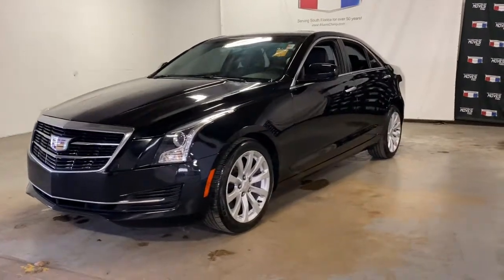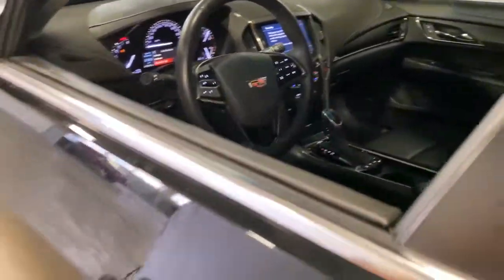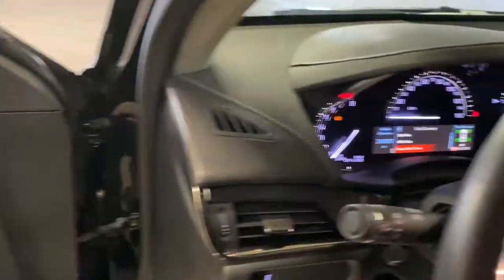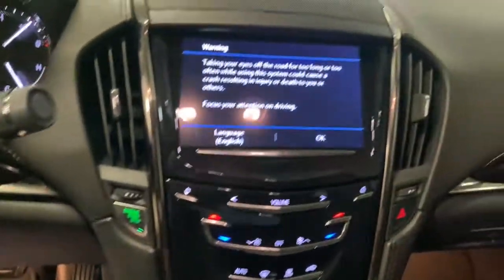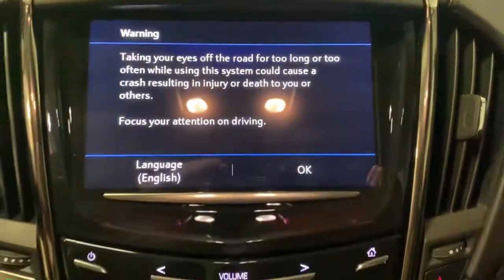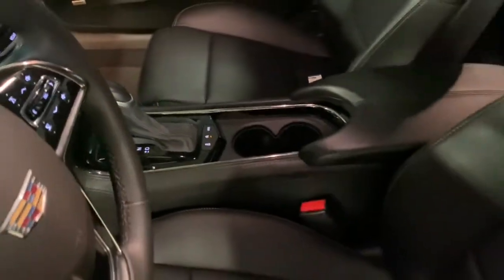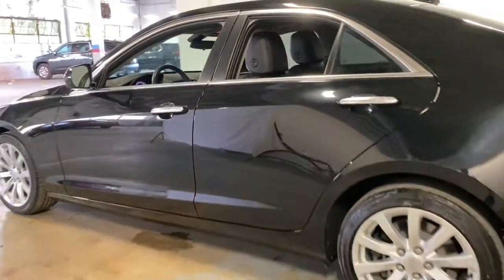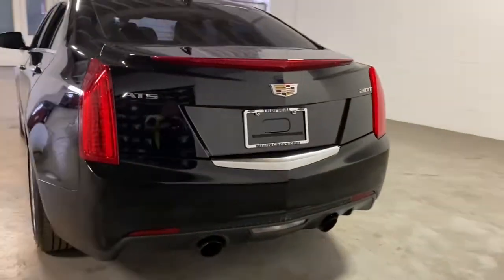2018 Cadillac ATS Miami Shores, Aventura, Miami Beach, Miami Lakes, Miami, FL P2216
Black Raven Used 2018 Cadillac ATS available in Miami Shores, Florida at Tropical Chevrolet. Servicing the Aventura, Miami Beach, Miami Lakes, Miami, FL area.
2018 Cadillac ATS 2.0L Turbo - Stock#: P2216 - VIN#: 1G6AA5RX6J0164856

Tropical Chevrolet
8880 Biscayne Blvd

Black Raven 2018 Cadillac ATS 2.0L Turbo RWD 8-Speed Automatic 2.0L Turbo I4 DI DOHC VVTbrbrRecent Arrival! 22/31 City/Highway MPG